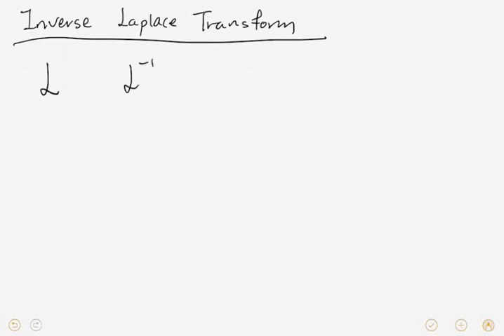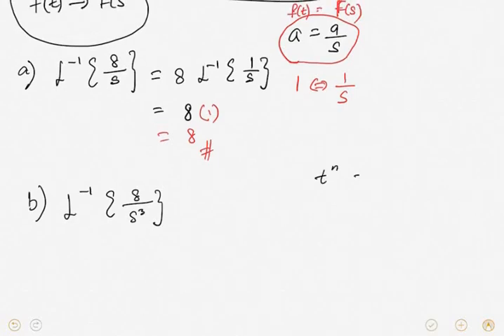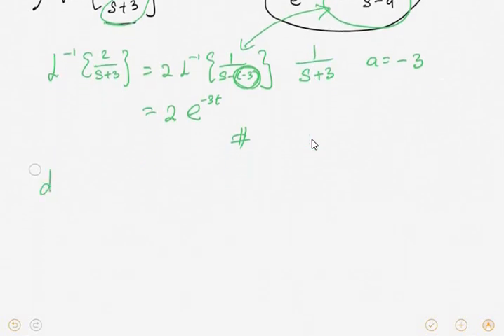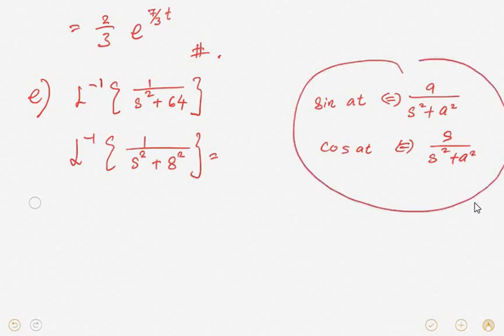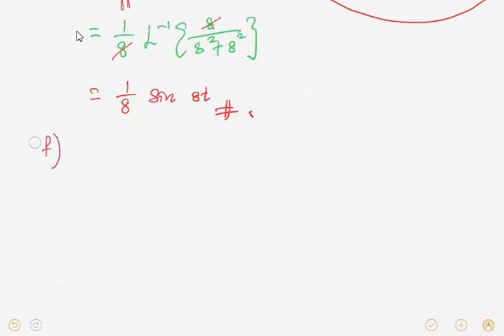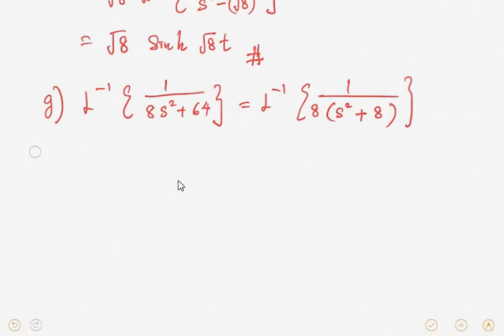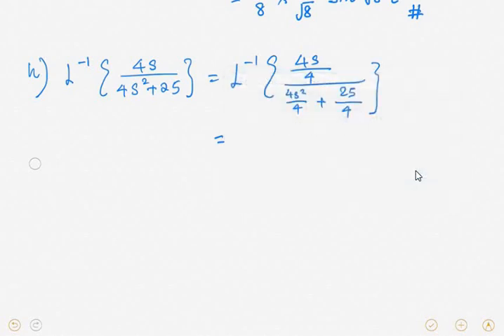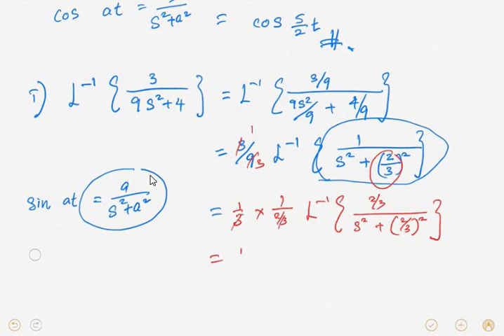LT 4 8 mp4